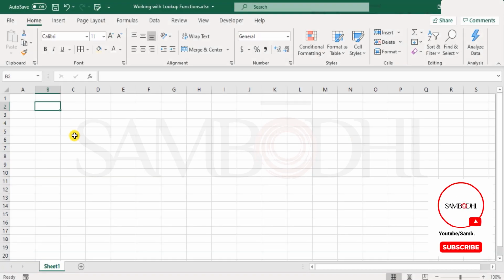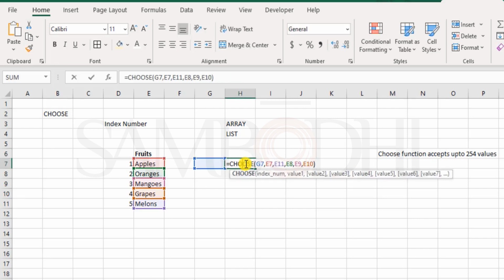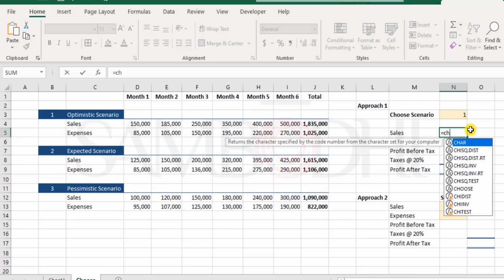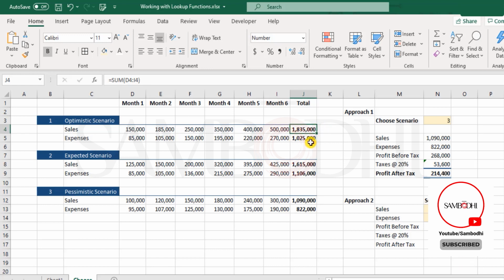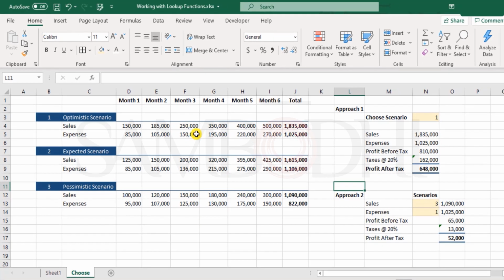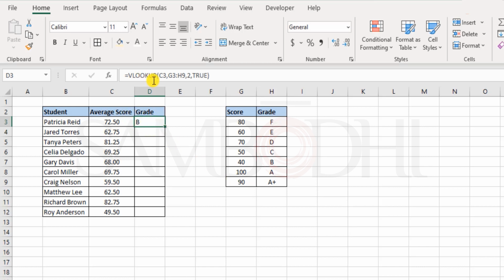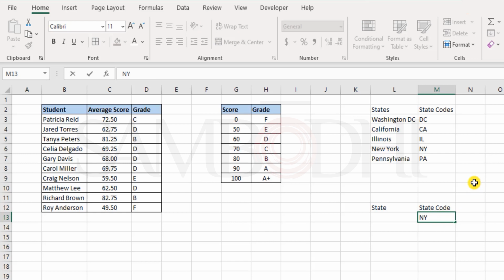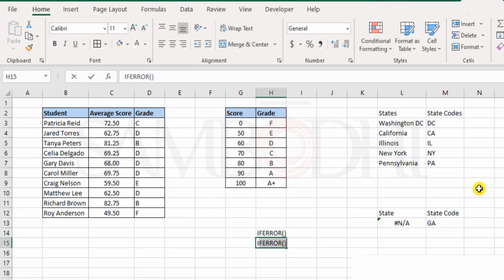Mastering Excel Lookup Functions: Unlocking the Power of Choose, VLOOKUP, and More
Are you ready to dive deep into the world of Excel lookup functions? In this video, we will explore the powerful Choose function, delve into the intricacies of VLOOKUP, and uncover more about these essential tools for data analysis and retrieval.

Excel lookup functions play a vital role in efficiently searching and retrieving data from large datasets. Understanding how to leverage functions like Choose and VLOOKUP can significantly enhance your productivity and accuracy when working with Excel.

In this comprehensive guide, we will demystify these functions, providing step-by-step explanations and practical examples. Learn how to use the Choose function to perform flexible lookups based on specific conditions. Discover the power of VLOOKUP to search for data in tables and retrieve corresponding values.

We will cover advanced techniques, tips, and best practices to help you master these lookup functions. Whether you're a beginner looking to expand your Excel skills or an experienced user seeking to optimize your data analysis workflows, this video has something for everyone.

Join us on this journey as we unlock the full potential of Excel lookup functions. By the end of this video, you'll be equipped with the knowledge and confidence to utilize Choose, VLOOKUP, and more to streamline your data analysis tasks.

Timestamps:
0:00 - Introduction
1:56 - The Power of Lookup Functions
3:40 - Using the Choose Function
7:12 - Mastering VLOOKUP
12:18 - Advanced Lookup Techniques
18:06 - INDEX and MATCH Functions
24:03 - Combining Lookup Functions for Complex Analysis
30:42 - Conclusion and Key Takeaways